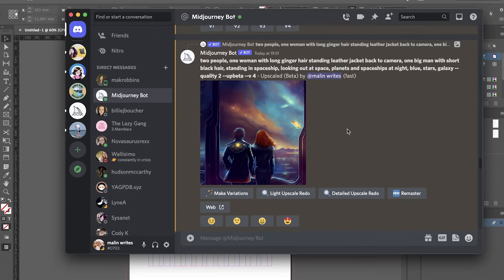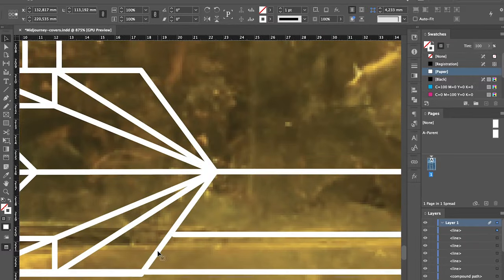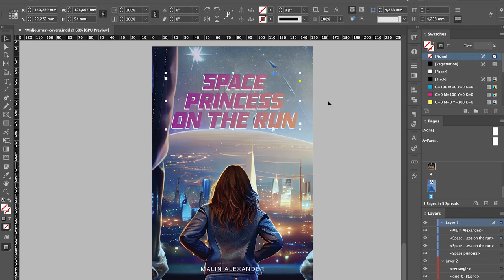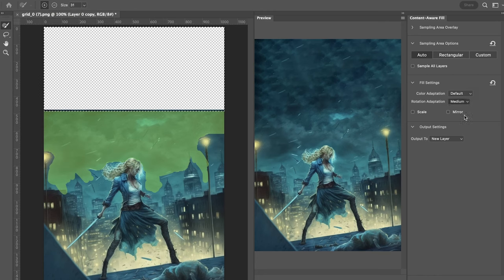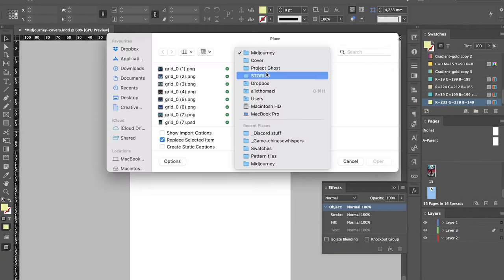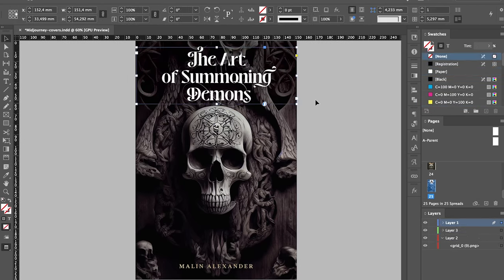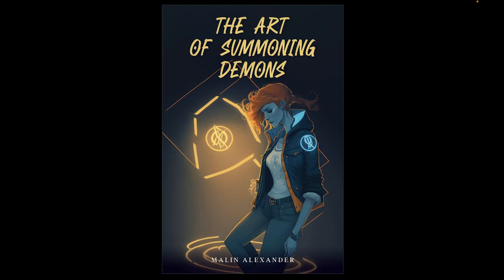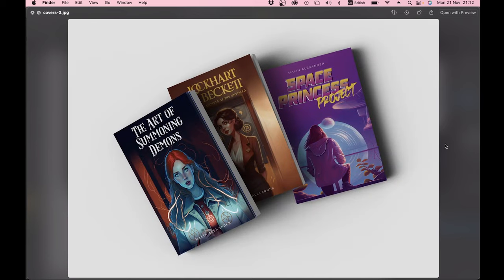Designing Book Covers with an AI 👽 MidJourney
I tried designing book covers for all my current writing and novel projects using a text to image AI, Midjourney! It was honestly lots of fun and gave me so much more inspiration for the projects... I talk a bit about my process as well as my current opinion on AI art, but I understand why people aren't loving this new trend, including issues with art-stealing, jobs being taken over by AI, etc – so I'm more than happy to discuss this and hear your thoughts on AI art! Overall it was just a big experiment for me and mainly for fun :)

00:00 - Introduction